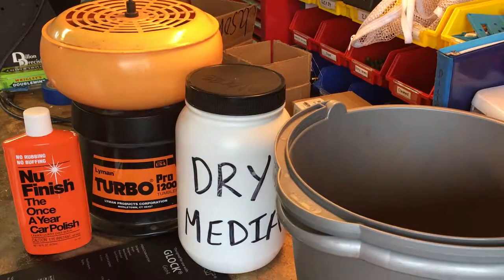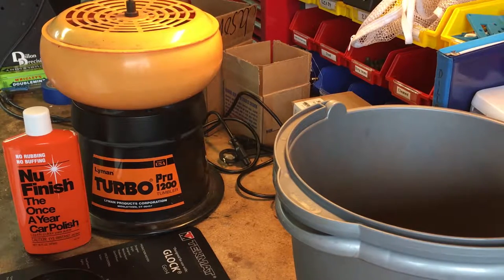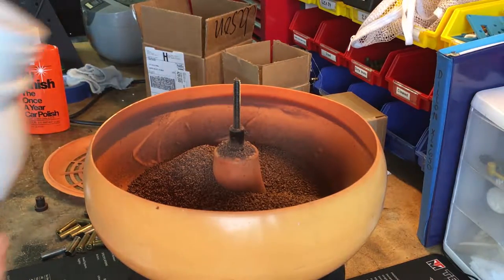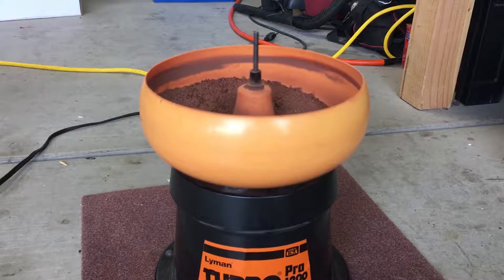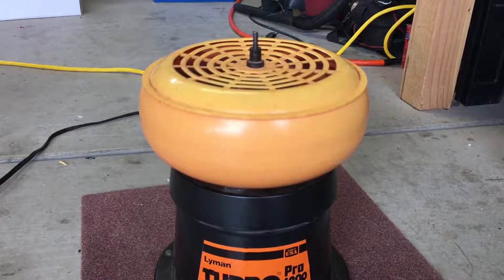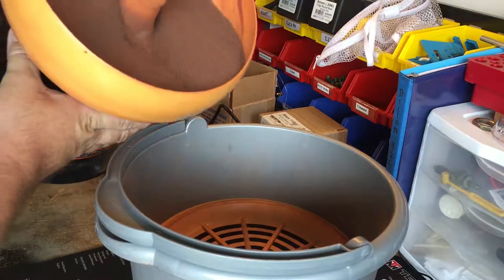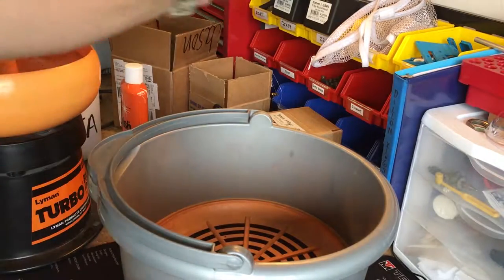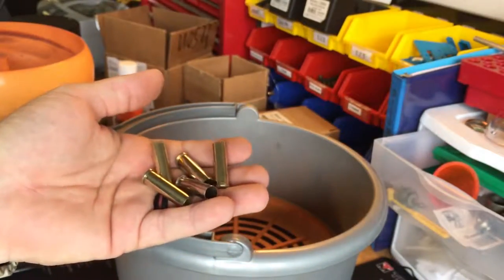Dry Tumbling Brass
Learn some tips and tricks to get the most out of your dry-tumbling process!